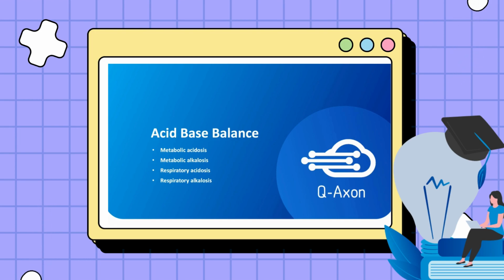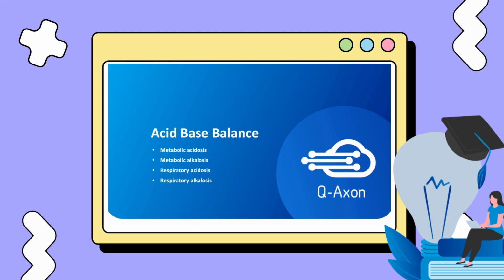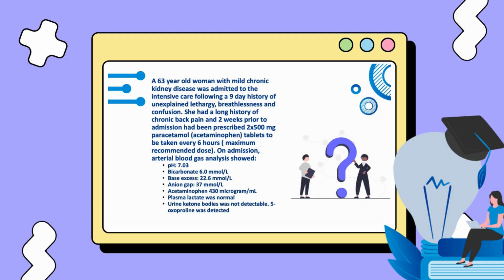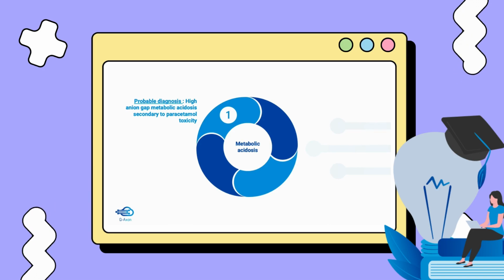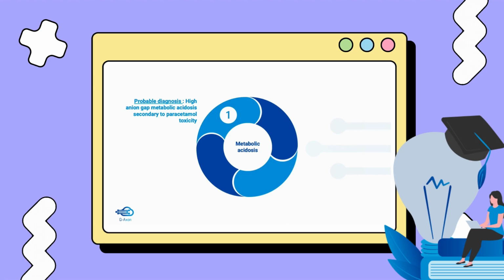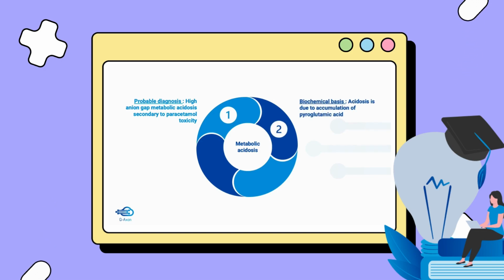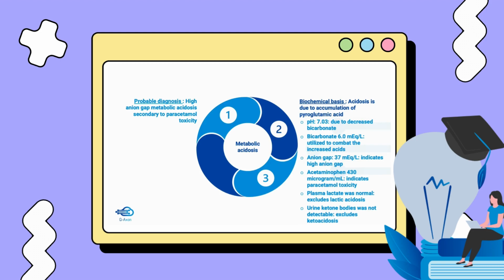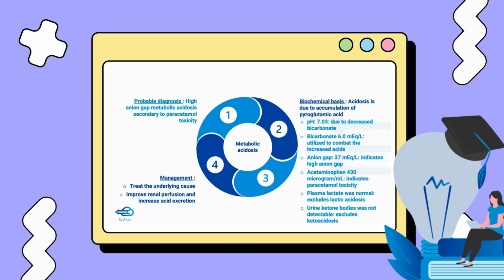Biochemistry case discussion: Acid Base disturbances: Metabolic Acidosis